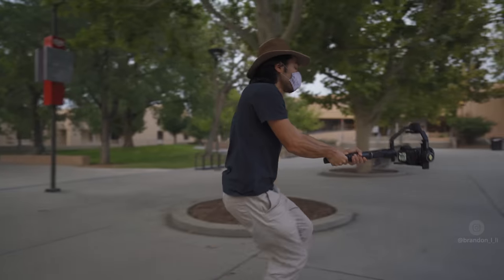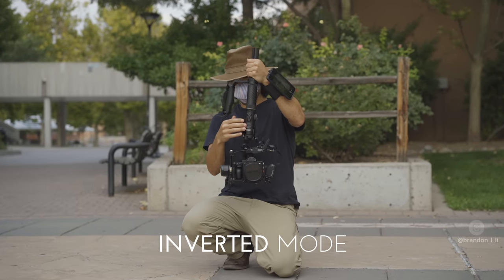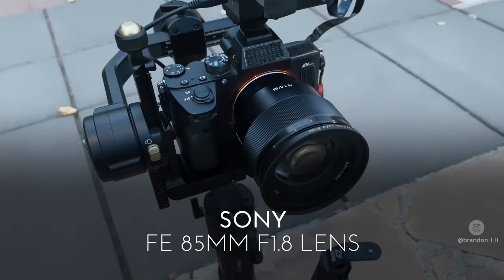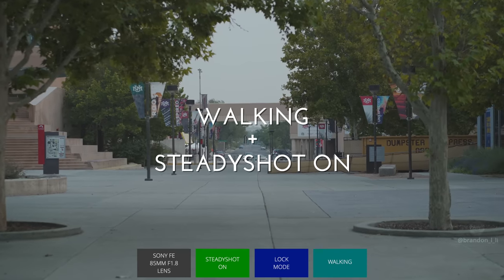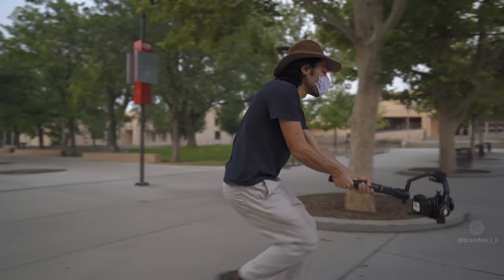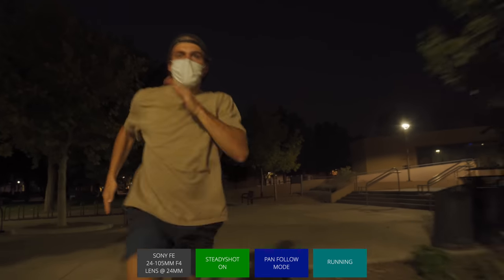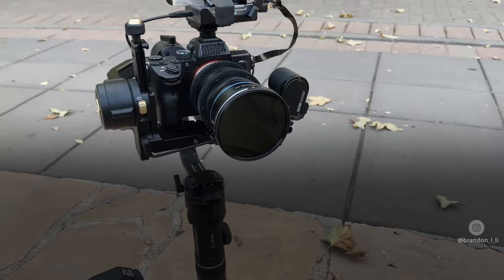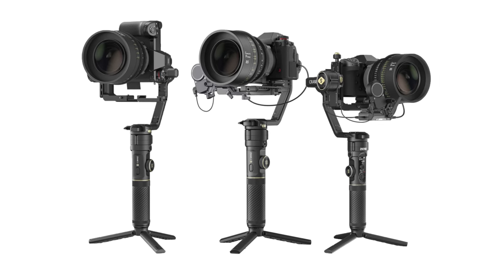Zhiyun Crane 2S Gimbal Performance Test [Sony A7III, 85mm, Sirui 35mm Anamorphic, 24-105mm]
Zhiyun's Crane 2S 3-axis handheld gimbal is created for larger mirrorless cameras and heavier lenses. I gave the gimbal (and myself) a workout in this test. My Gimbal Masterclass

GOT A QUESTION FOR ME? CHECK MY HUGE LIST OF FILMMAKING Q&A!

Join Artlist for music and sound fx (2 extra months free)

I am a participant in the Amazon Services LLC Associates Program and B&H Photo Video Affiliate program, affiliate advertising programs designed to provide a means for sites to earn advertising fees by advertising and linking to amazon.com and bhphotovideo.com. Additionally, I participate in other affiliate programs, and sometimes get a commission through purchases made through my links.